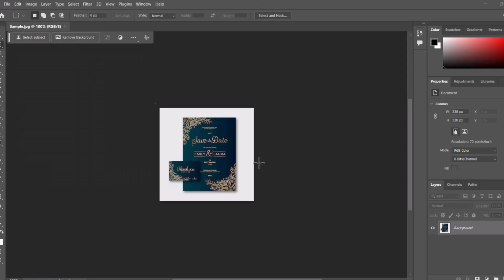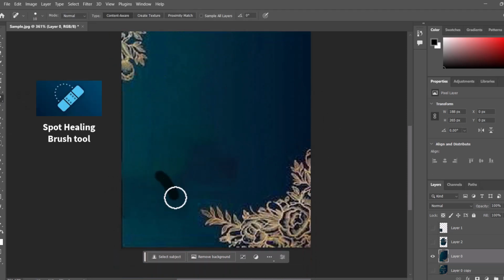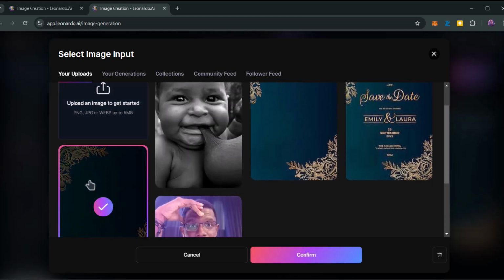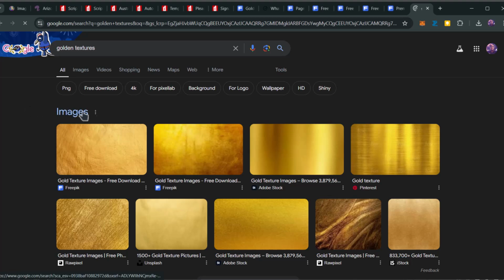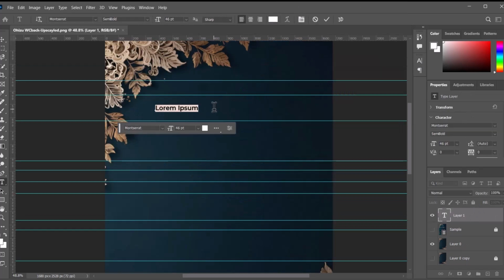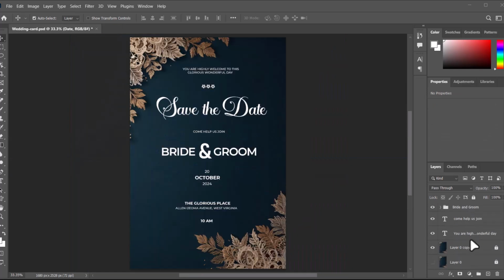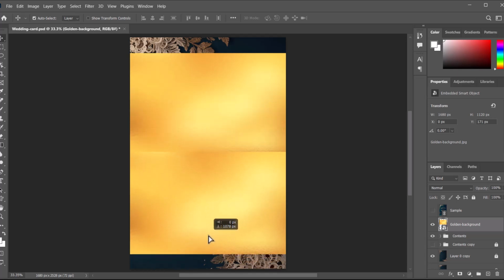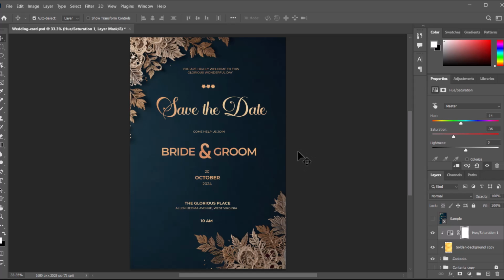COPY ANY DESIGN WITH Leornardo AI and Photoshop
Ever seen a design you admire and would love to reproduce or just use in your own work? join me as i show you how to copy any design using AI and a little bit of photoshop!!!

00:00 Opener
00:24 Learning Goals
00:35 Requirements
00:49 Image Preparation
01:44 Image Generation with Leonardo Ai
02:28 Upscaling With Upscayl
03:04 Putting it all together